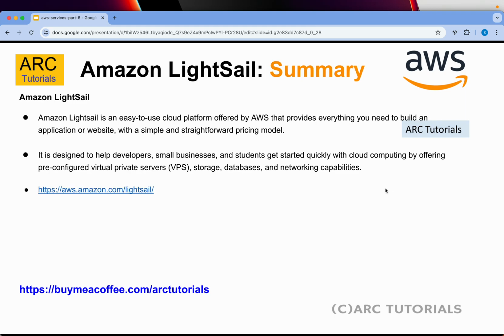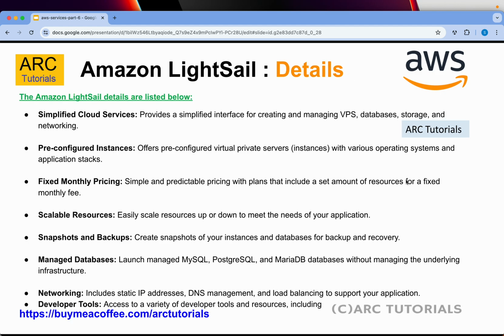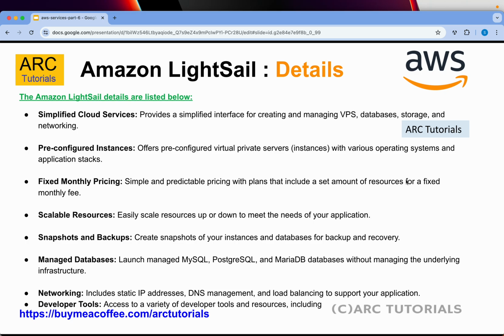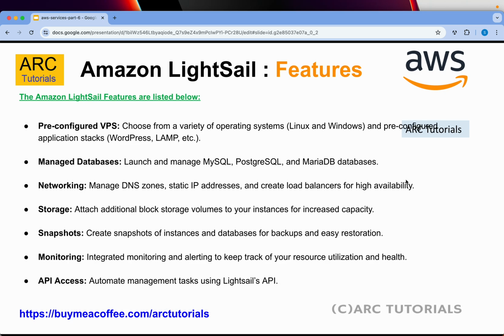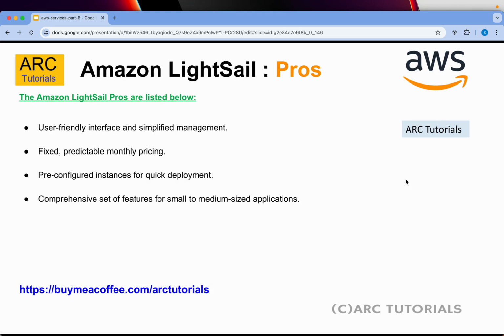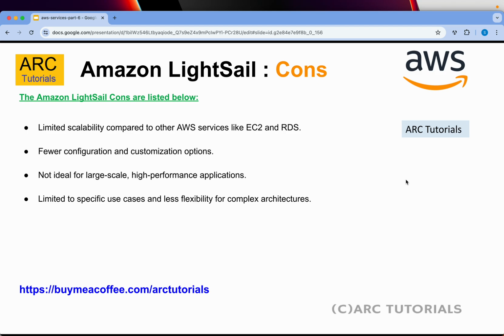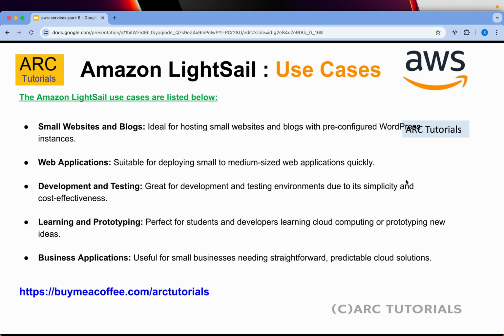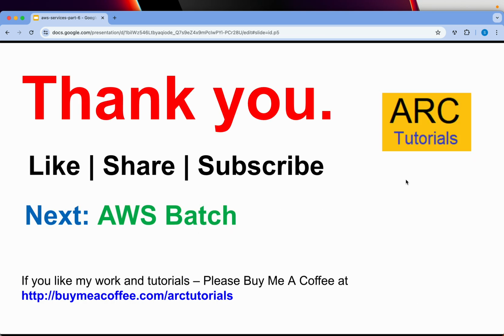What is Amazon LightSail | Amazon LightSail Introduction | AWS Tutorial For Beginners Part 6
What is Amazon LightSail?

AWS Tutorial Part 1 - Amazon EC2